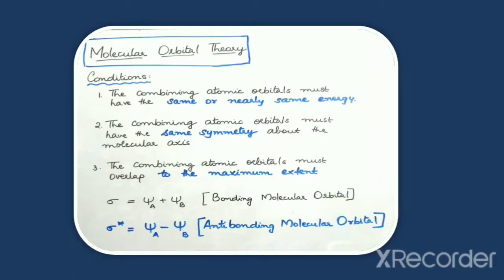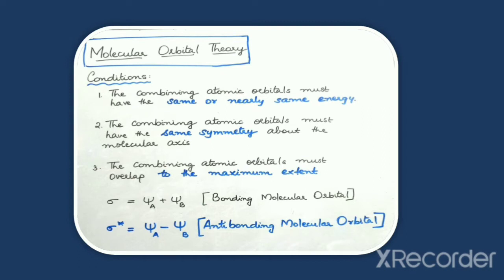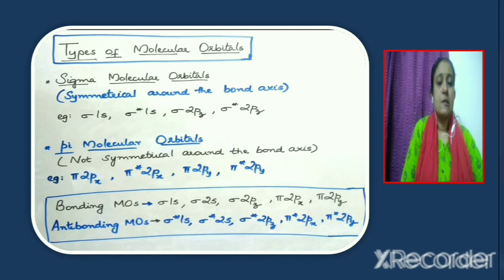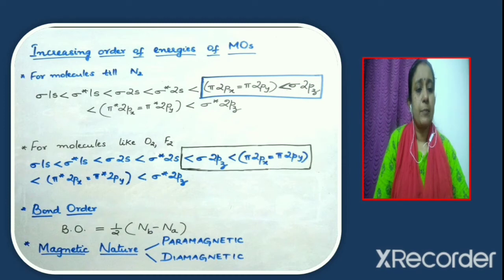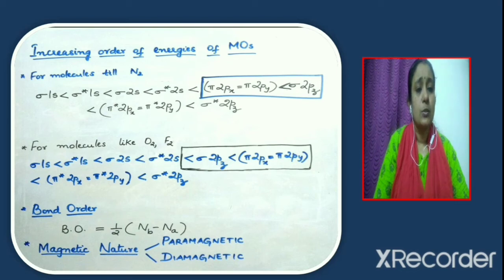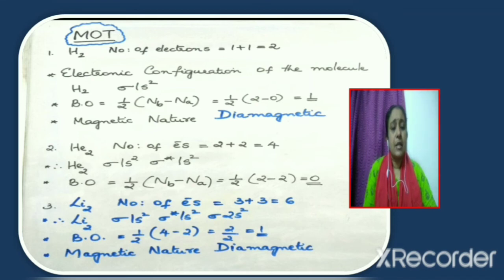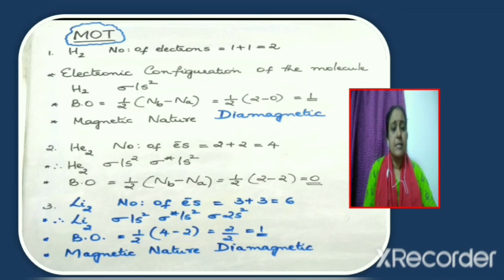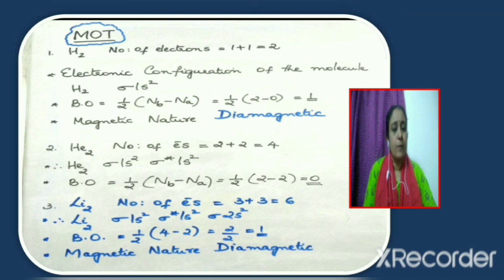Class XI Chemistry Part 14,15/9/2020